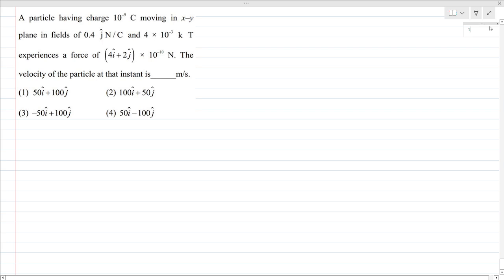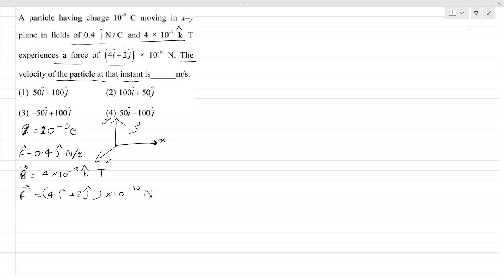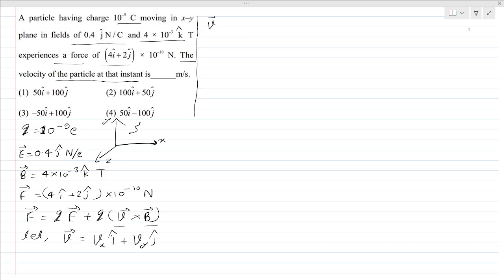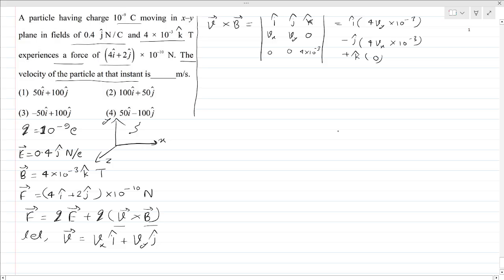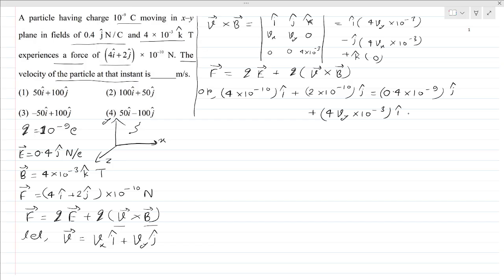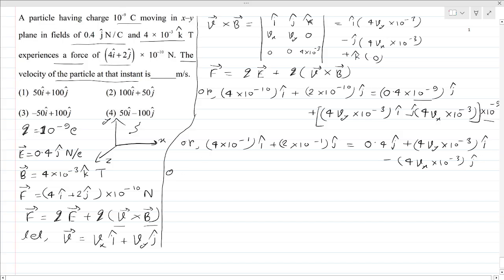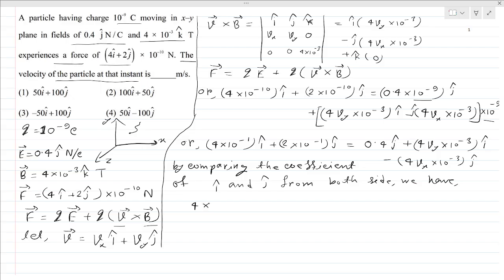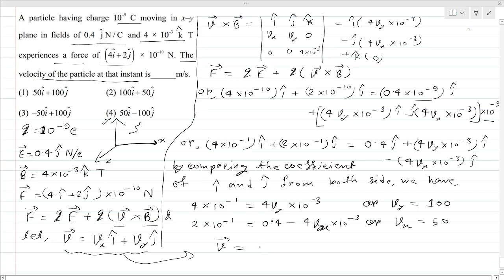JEE Main 2026 PYQ Q24